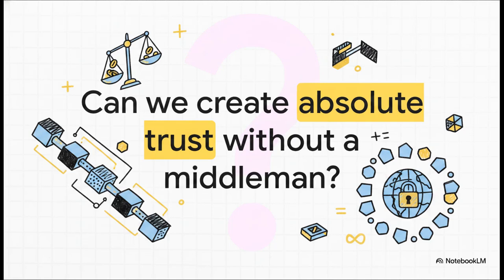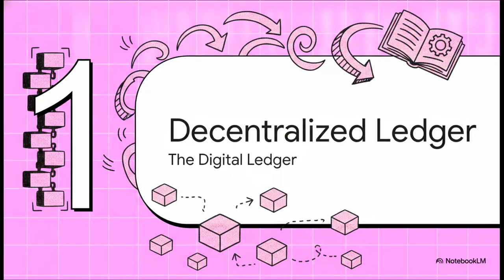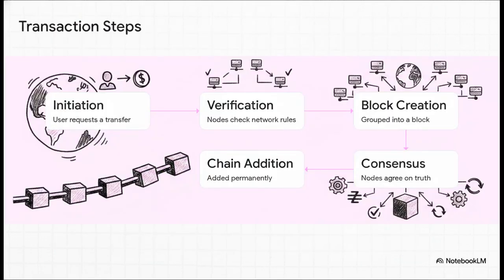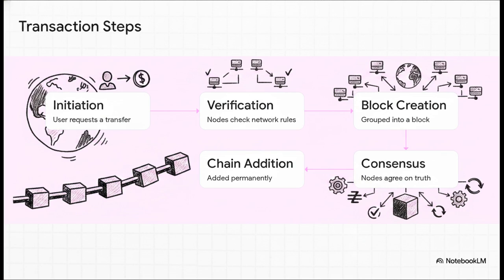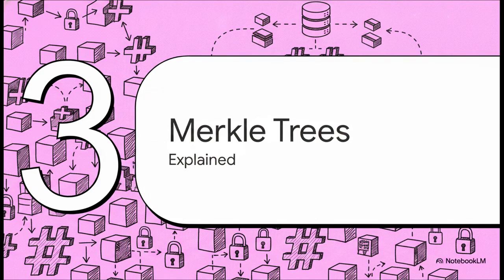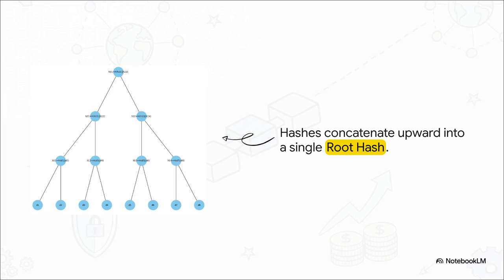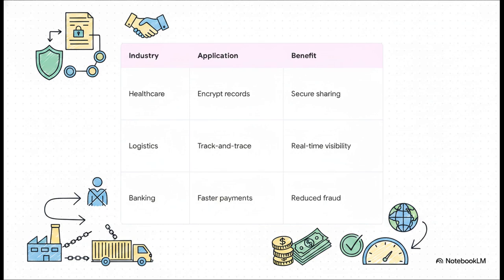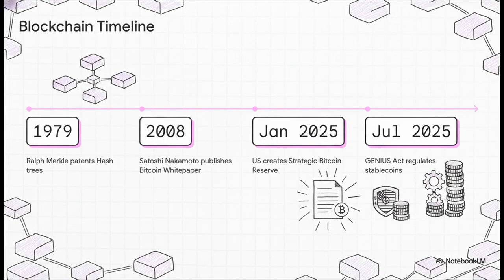Decoding Blockchain: How Blockchain Technology Really Works | Beginner's Guide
Discover the fascinating world of blockchain technology in this easy-to-understand educational video. Learn how blockchain works, why it is secure, and how it powers cryptocurrencies like Bitcoin while also transforming industries such as finance, healthcare, supply chain management, and digital identity.

Whether you're new to blockchain or looking to deepen your understanding, this video breaks down complex concepts into simple explanations with real-world examples.

📚 Topics Covered:

How Blocks and Chains Work
Decentralization Explained
Cryptography & Security
Smart Contracts
Bitcoin & Cryptocurrency
Real-World Blockchain Applications
The Future of Blockchain Technology